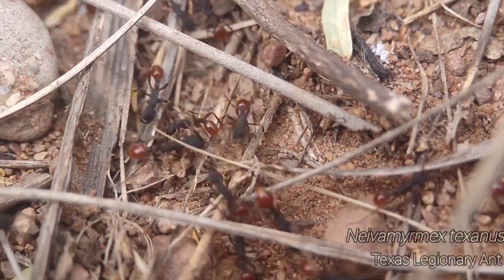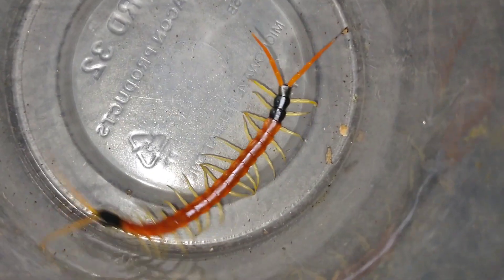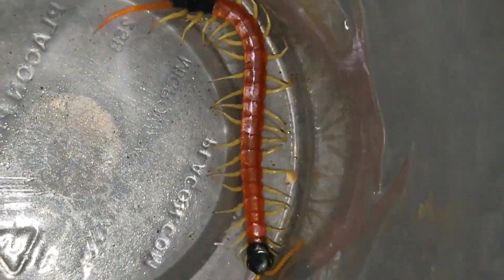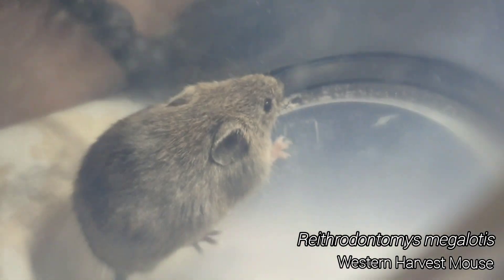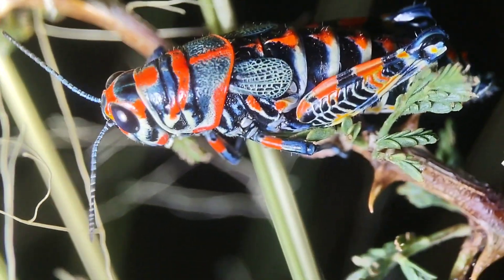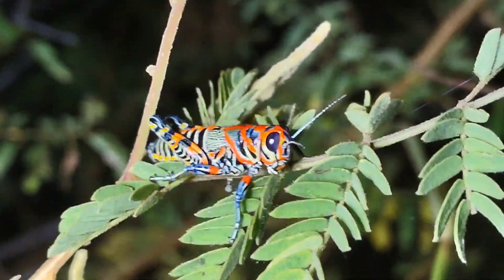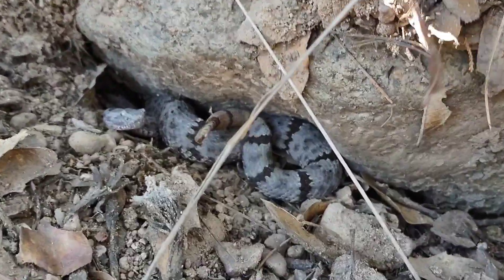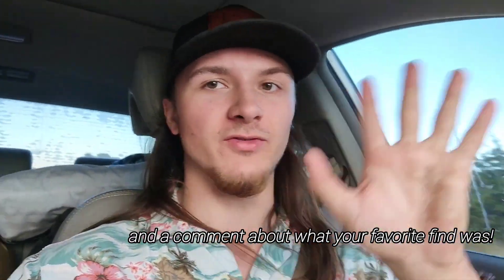I Tried Looking for Ants... Found THIS Instead!!!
As winter draws closer and closer in the Southwest, I head out for one last hurrah to Southern Arizona. Will I Find Anything?? Will I nearly get killed by a rattlesnake?? Who knows!!

for tagging along on this amazing trip!

This video was filmed in early October.

Check out the last video I made when I was in this area! It's very interesting to see the differences in what you find between the early summer and late fall.